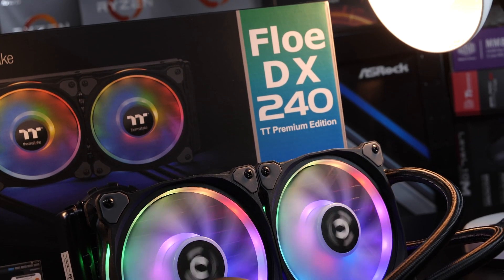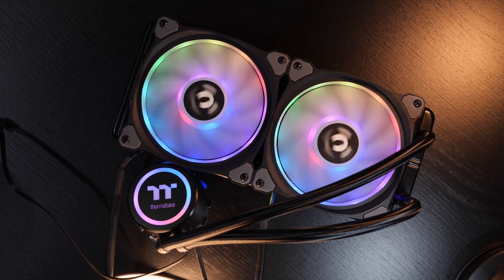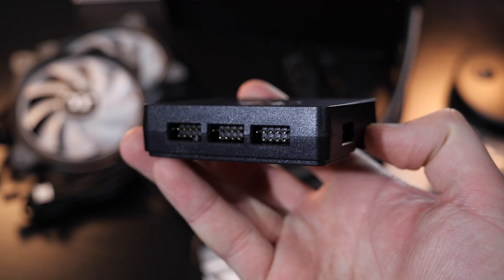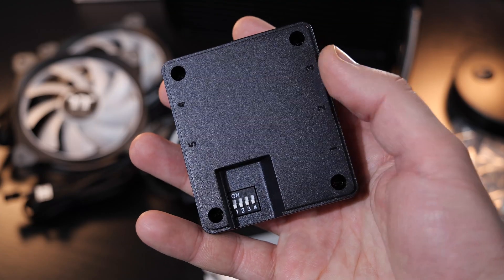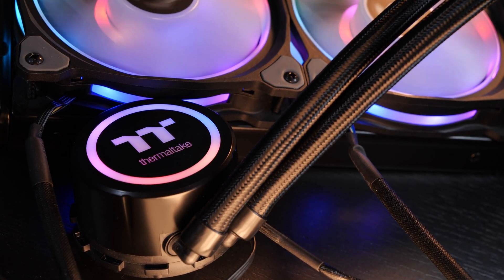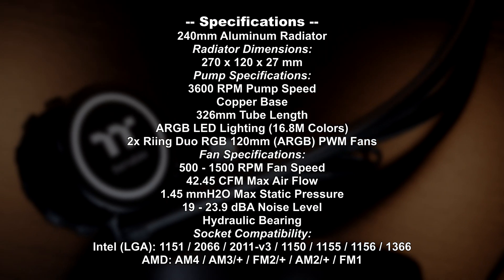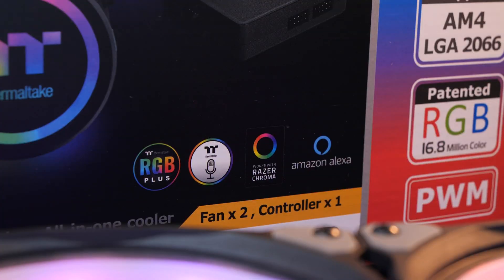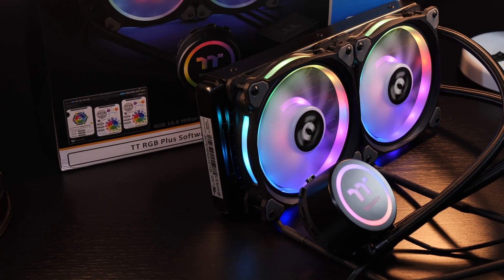Is THIS AIO WORTH Your Money..? -- Thermaltake Floe DX RGB 240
This AIO liquid cooler isn't necessarily cheap. So is it even worth your hard-earned money?

Manufacturer: Thermaltake
Model: CL-W255-PL12SW-A